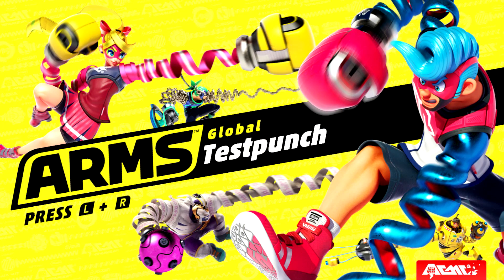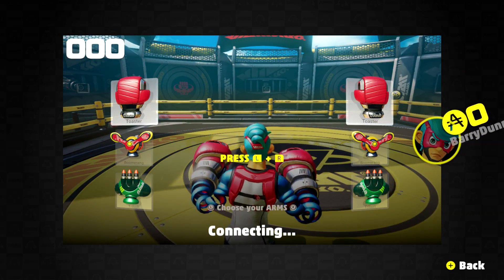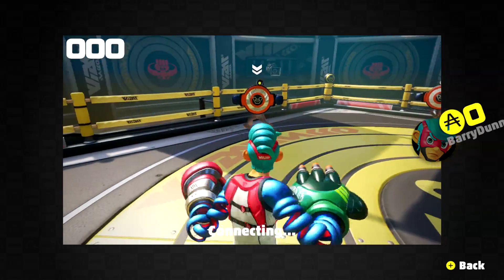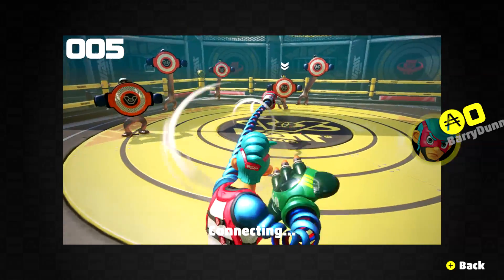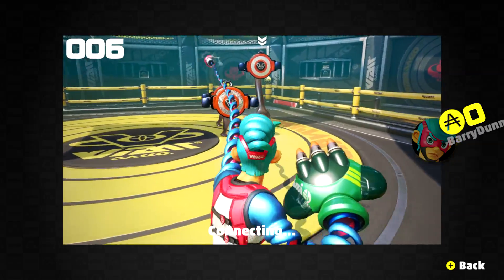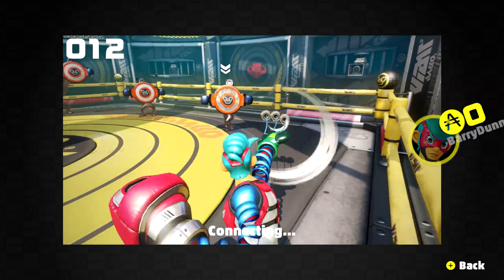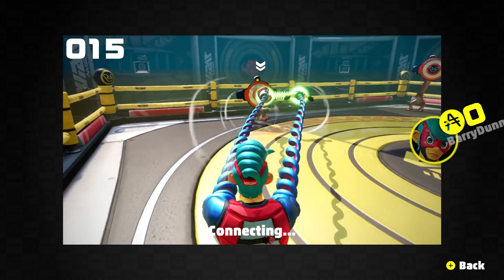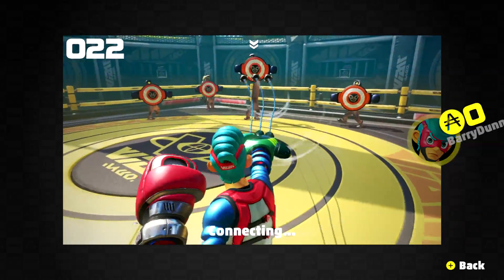ARMS - How to Curve Punches With Pro Controller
Hey ARMS fans! Check out a quick tutorial on how to throw curved punches with the Nintendo Switch Pro Controller without the need of motion with the Joy-Cons. Did you know you can play the Warm Up Mode in Global TestPunch? I show you how to do that too :D